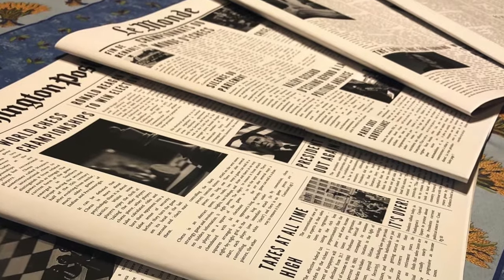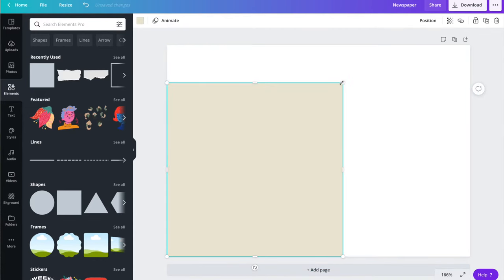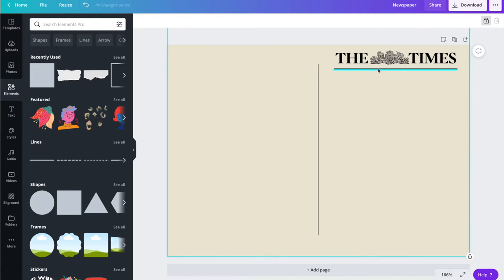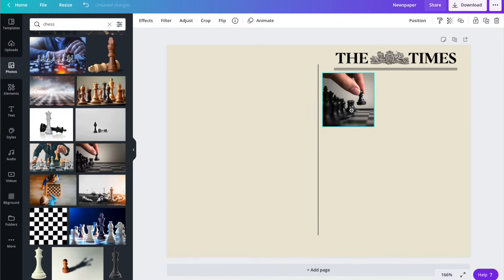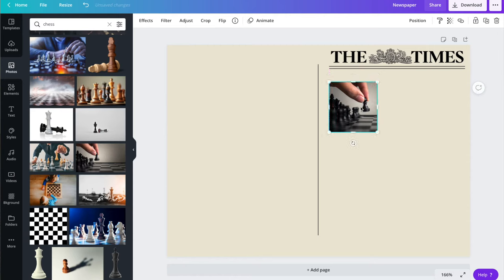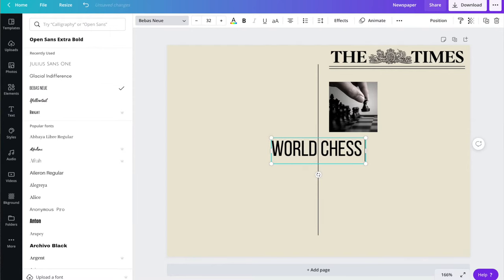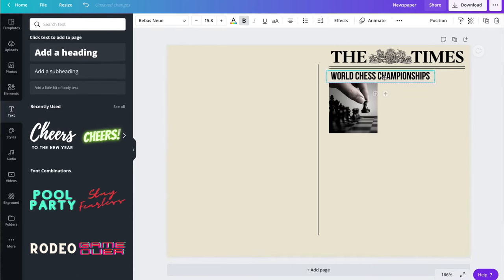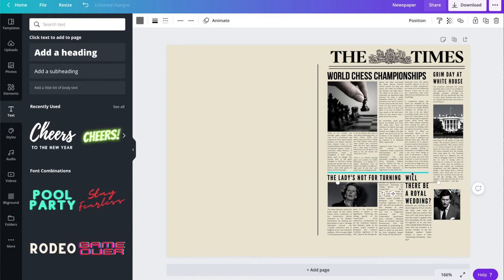HOW TO MAKE A NEWSPAPER PROP - How to make an authentic looking newspaper for a theatre show prop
If you're looking to make an authentic looking newspaper prop for a show look no further than this video! This tutorial is super simple and very easy to follow! Watch as I walk you though exactly how I made some prop newspapers for a show I did recently!

Places to find me!